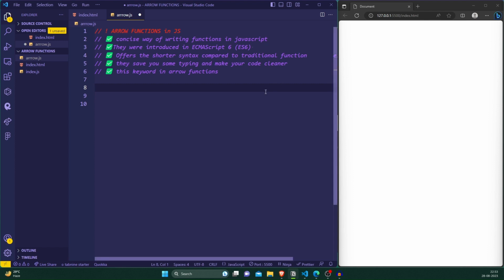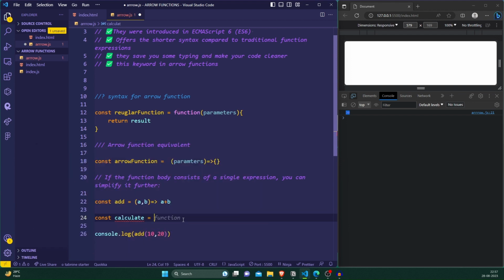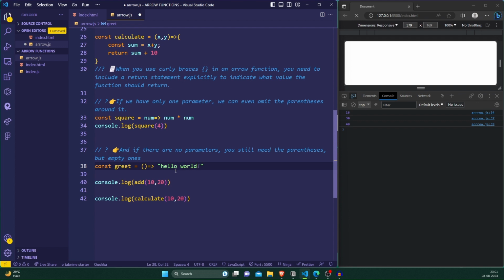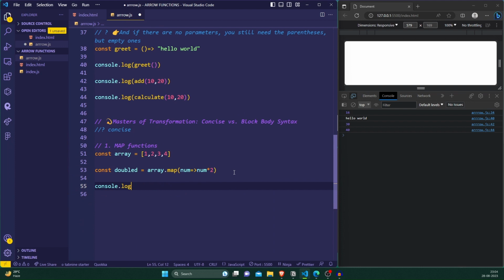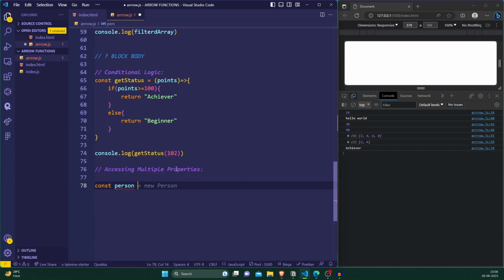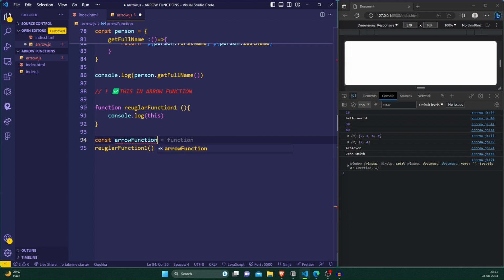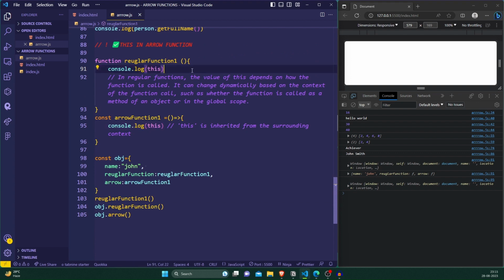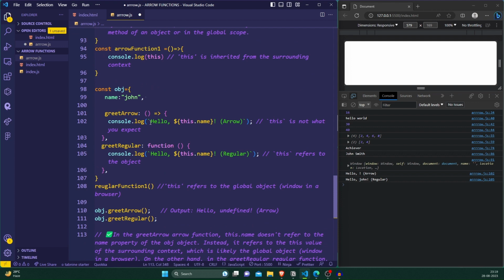Arrow Functions: Ignite Your JavaScript Skills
🚀 Elevate Your JavaScript Skills: Unleash the Power of Arrow Functions! 🏹

Dive into the captivating world of arrow functions with our transformative tutorial, "🤯 Game-Changing Arrow Functions: Power Up Your Code." Discover the elegance of arrow functions, a revolutionary feature that adds conciseness to your code.

Unlock the secrets of arrow function syntax, from reshaping arrays with map and filter, to mastering complex calculations and conditional logic. 🎯

Explore the dynamic role of the "this" keyword within arrow functions, shedding light on its power in your codebase.

Ready to supercharge your coding journey? Let's amplify your code together!